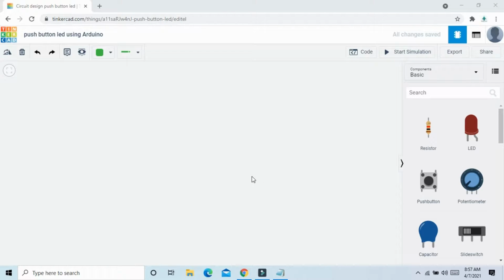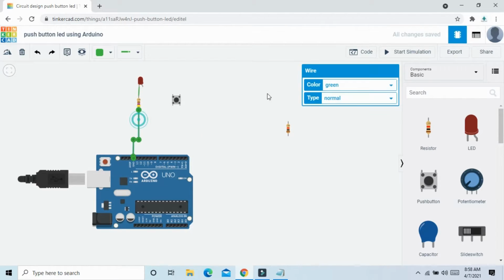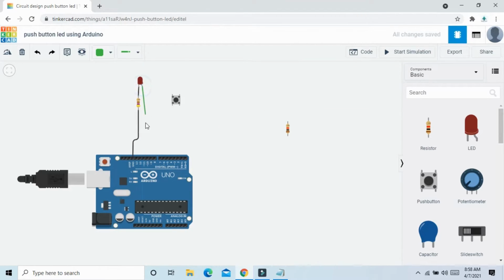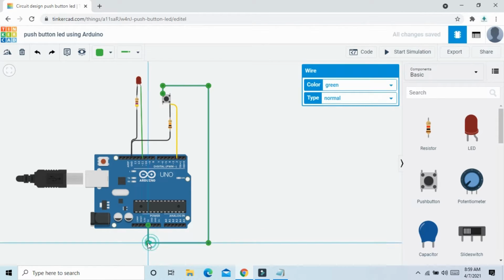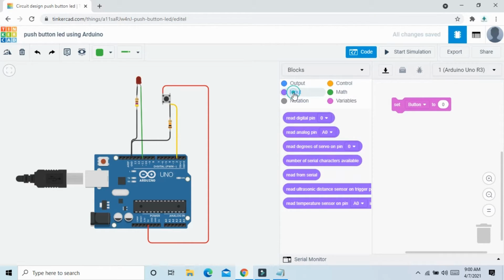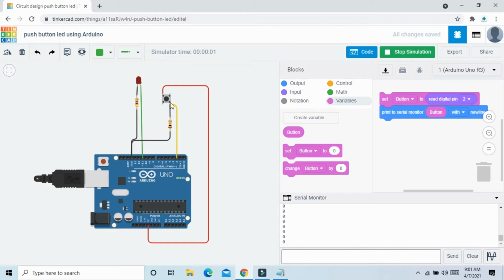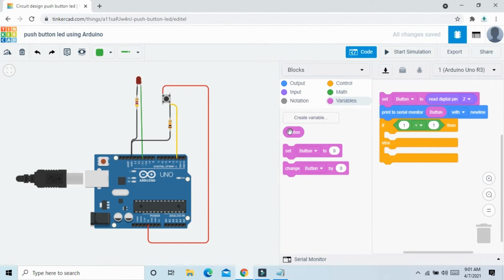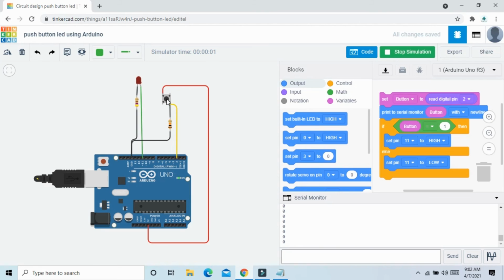push button arduino | push button tinkercad | push button tinkercad code | tinkercad push button led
Hello guys, We are providing you all the robotics classes here we have uploaded the Tinkercad introduction video. this is our first video. I hope you will like the video. Here we are getting started with TinkerCad.

Tinkercad is a free online web browser & Simple to simulate the electronic project

Monthly Charges 500 Rs

Arduino Tutorial at Tinkercad in Hindi / English

Our motive is to teach robotics to the students. if you have any doubt you can ask from the comment section.

tinkercad
tinkercad circuits tutorial for beginners
tinkercad circuits
tinkercad arduino projects
tinkercad projects
tinkercad arduino
tinkercad arduino tutorial
arduino tinkercad
arduino tinkercad projects
arduino tinkercad tutorial
tinkercad arduino project with code
arduino tutorial
arduino project
push button arduino
push button tinkercad
push button switch
push button tinkercad code
tinkercad push button led
tinkercad push button
push button arduino code
tinkercad push button led code
block coding tinkercad
tinkercad push button code
tinkercad push button not working